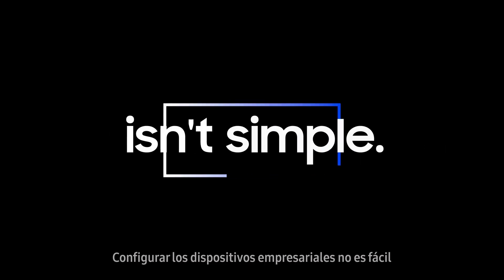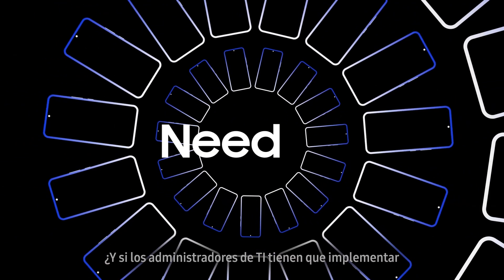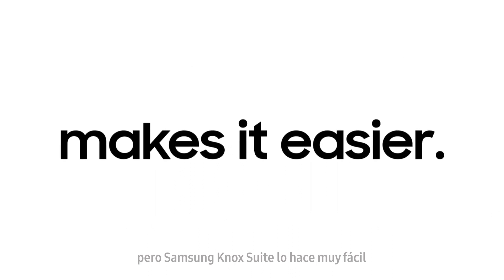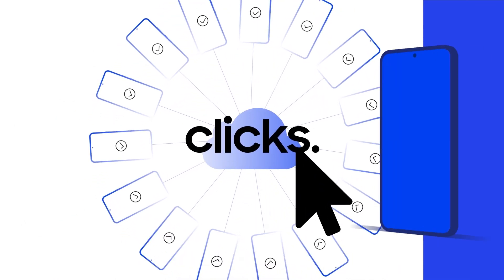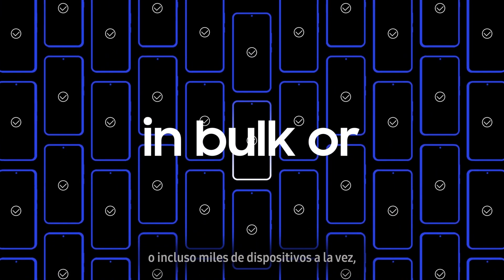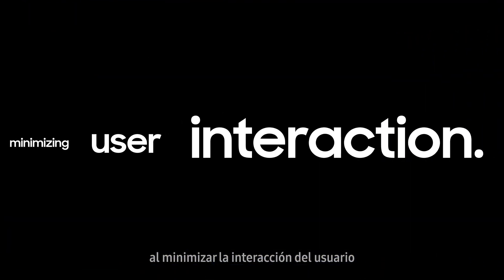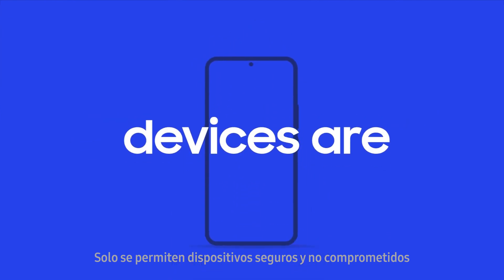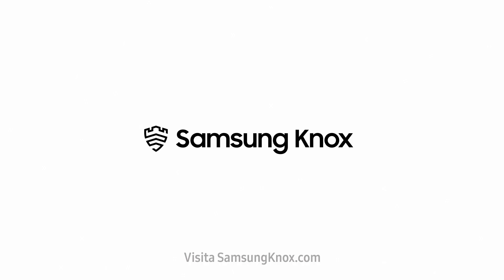Knox Suite: Inscripción automatizada y racionalizada de EMM | Samsung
Knox Suite permite a los administradores de IT inscribir simultáneamente todos los dispositivos corporativos en EMM, de forma remota y automática.